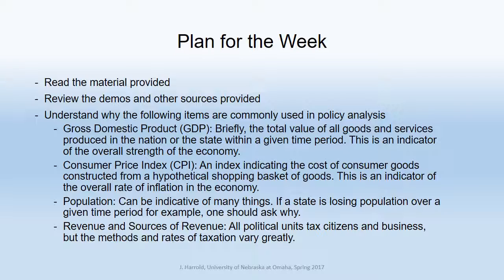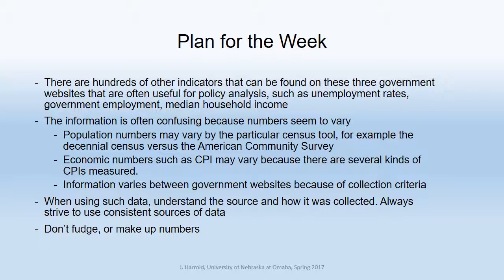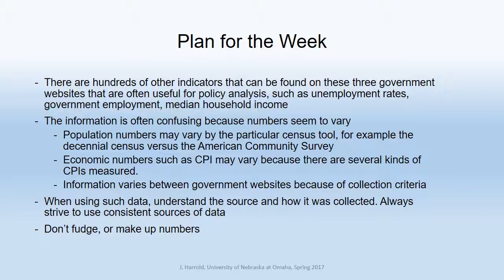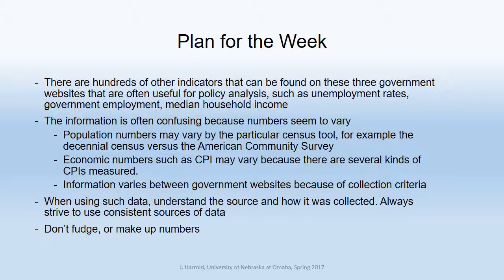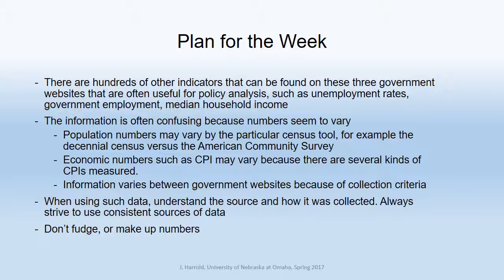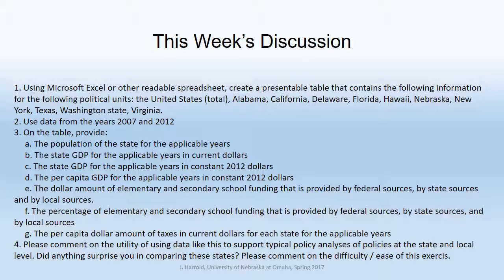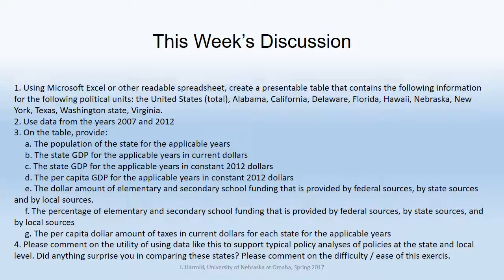PA 8330 Week 7 Overview Spring 2017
PA 8330, Seminar in Policy Analysis, University of Nebraska at Omaha, Spring 2017, Week 7 Overview, Assembling Evidence Part 2. Instructor, James Harrold